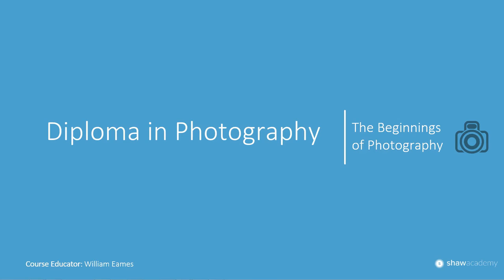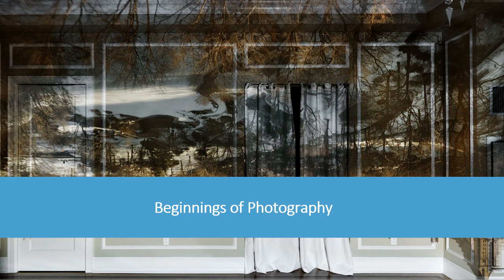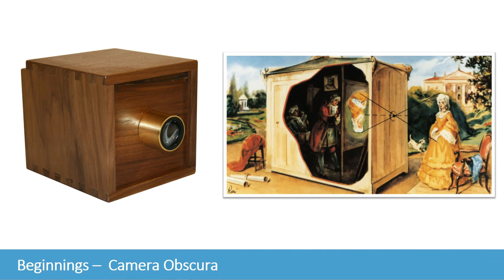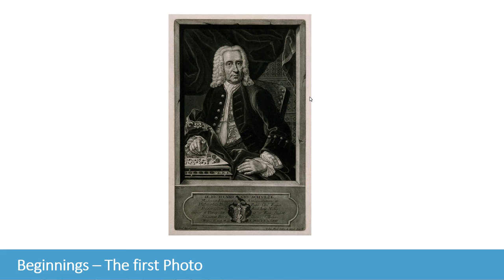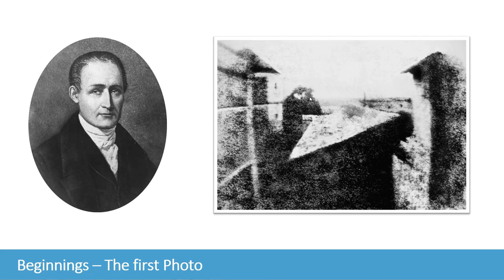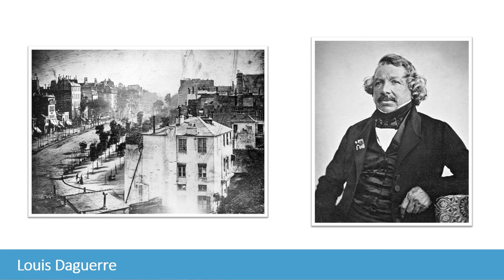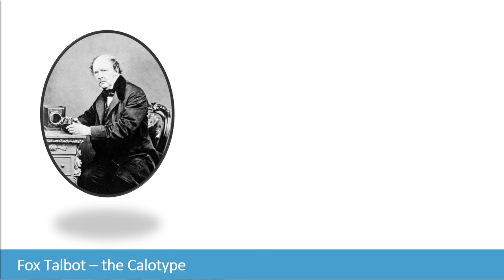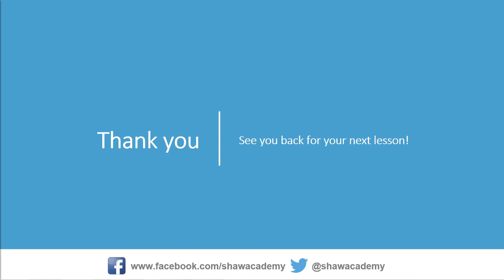The Truth About the History of Photography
In this bonus video, we discussed the truth about the beginning and quick history of Photography in 5 Minutes based on the information we talked about in Lesson 1 of Shaw Academy Photography course.